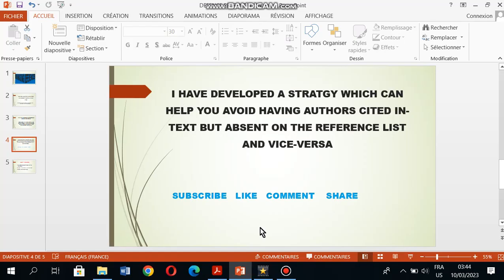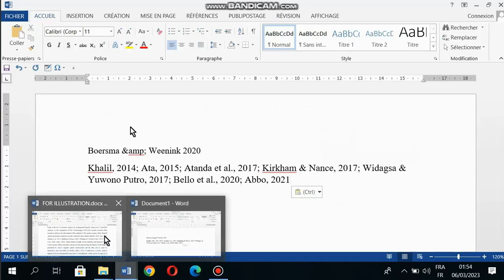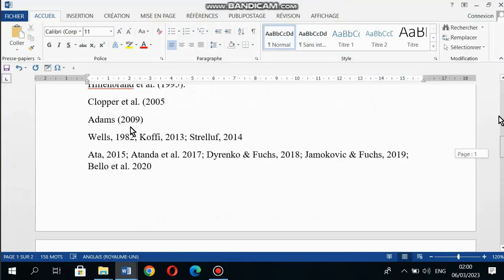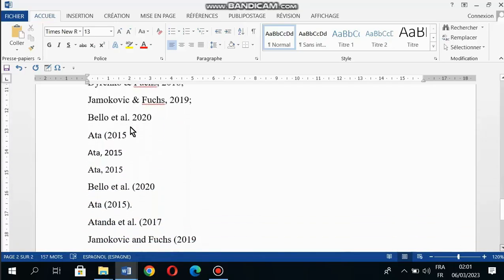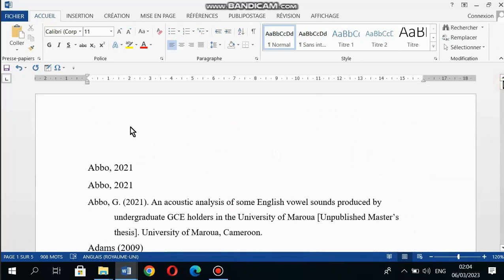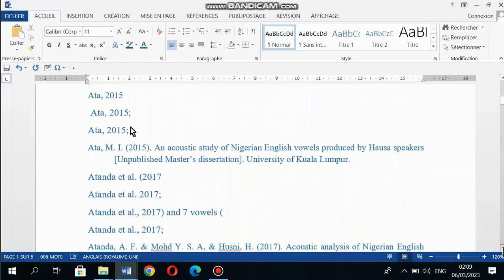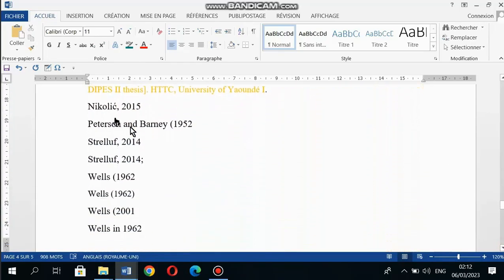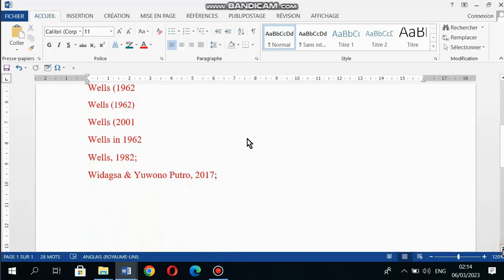How to Manage References Manually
This video helps you manage your references manually. It will help you avoid having authors cited in-text but forgotten on the reference list and vice-versa.